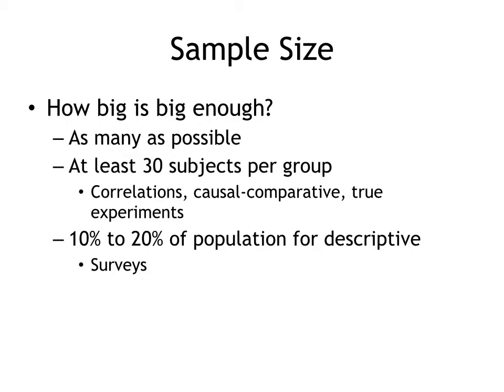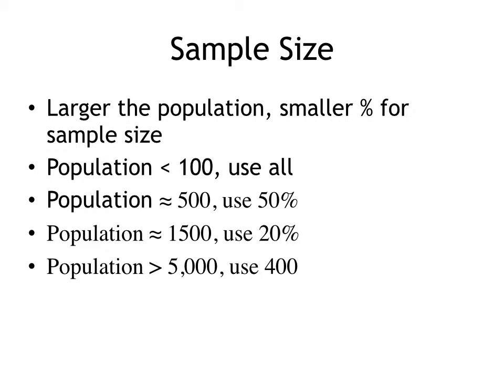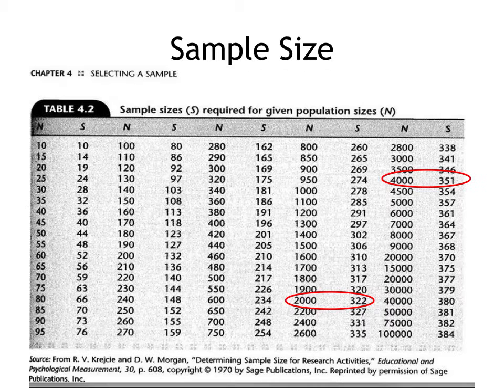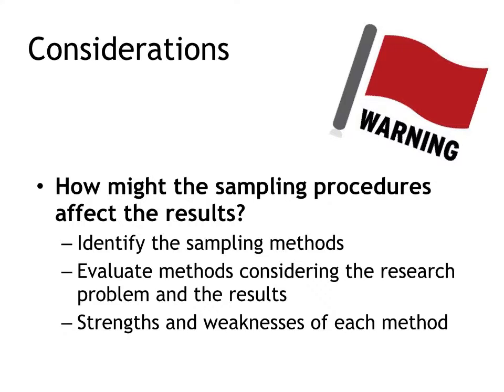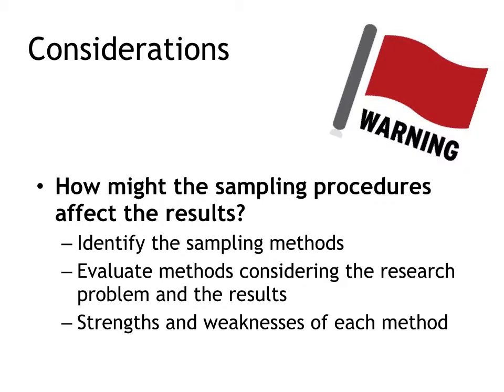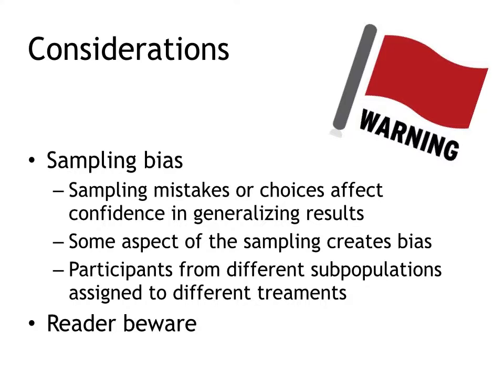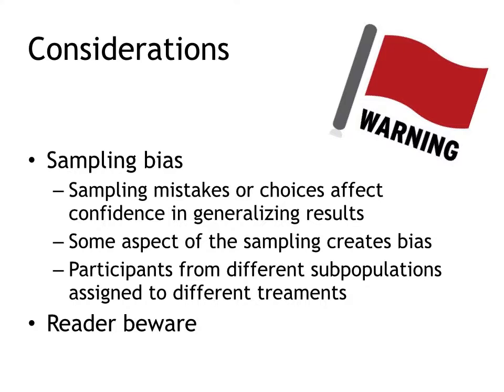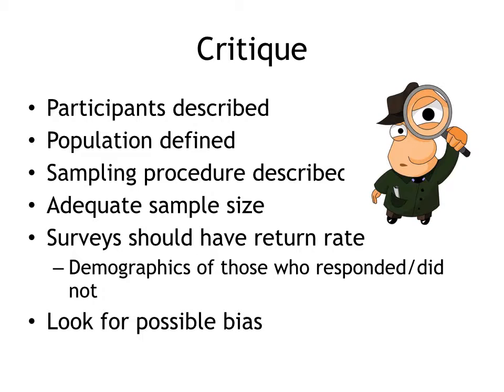Sampling Part 3